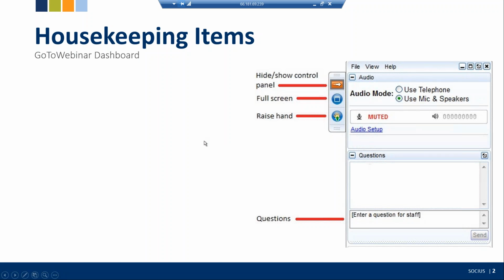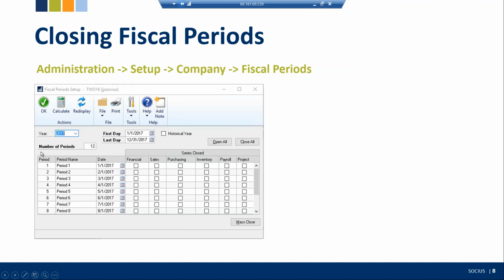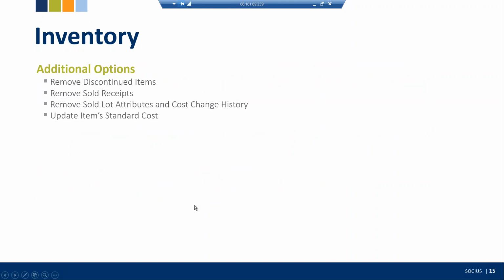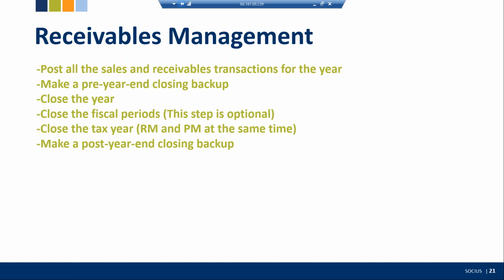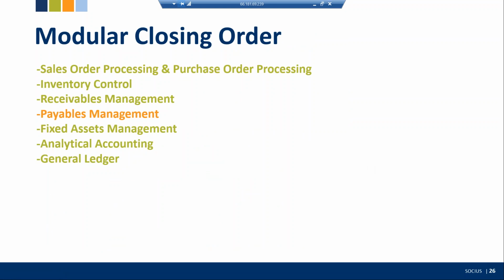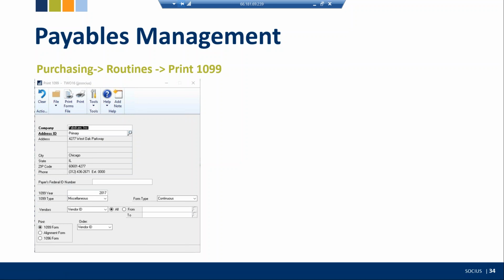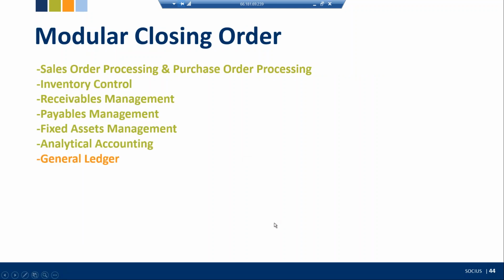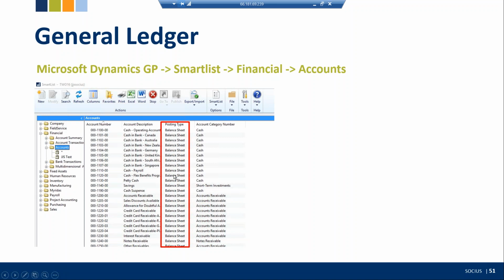2017 12 06 13 01 Planning for your Microsoft Dynamics GP Year End